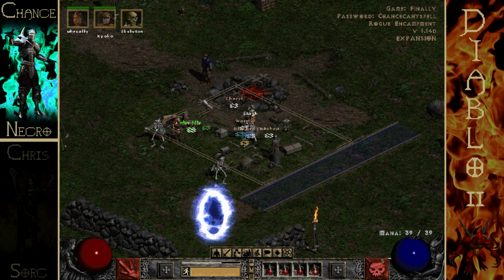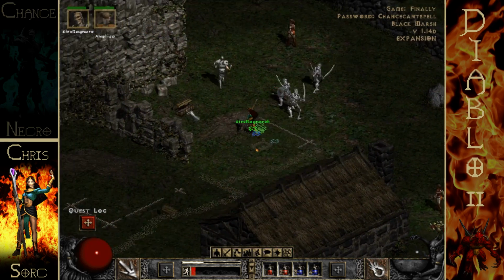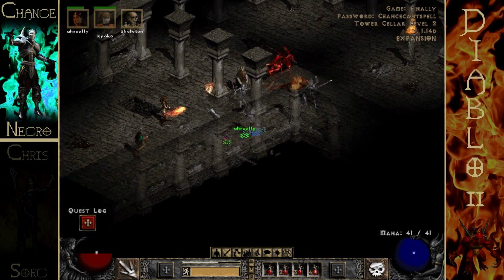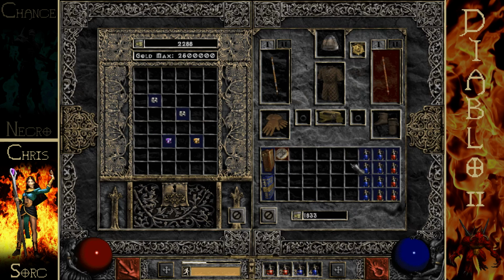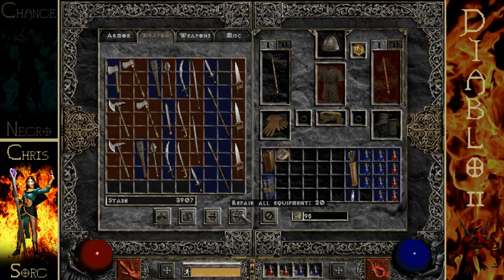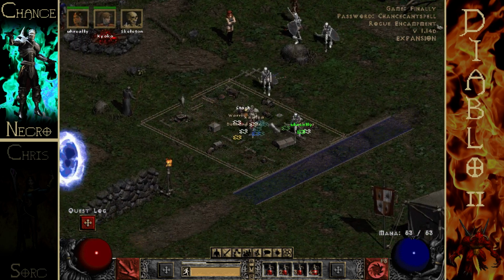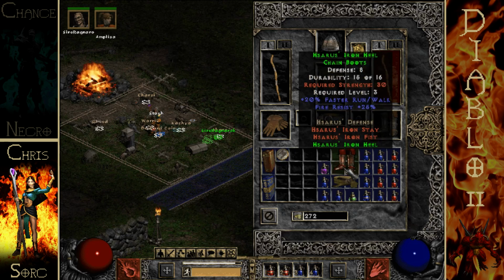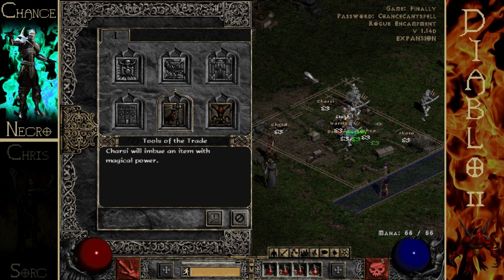I Shall Make Weapons From Your Bones! - Diablo 2 with Chris - #3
Stay a while and listen... to our adventures in Diablo 2! Chris and I decided to load up this old favorite and play through it as a Necromancer and a Sorceress. Treasure hunting, bah. Treasure finding, yes... Hopefully, at any rate. If nothing else, we'll still have quite the treasure in that Horadric Cube.